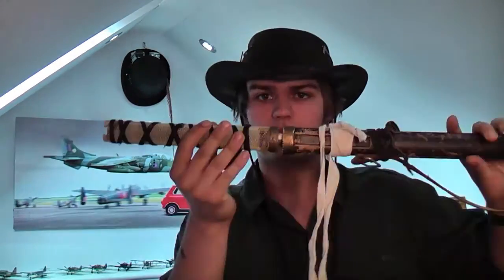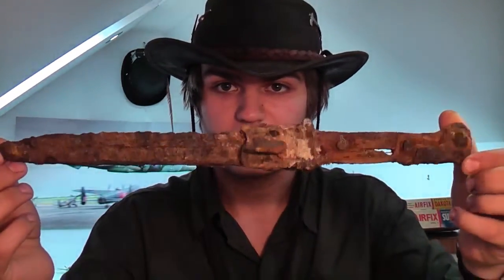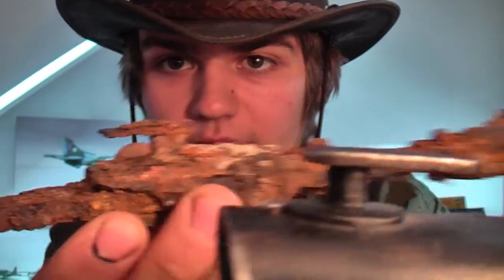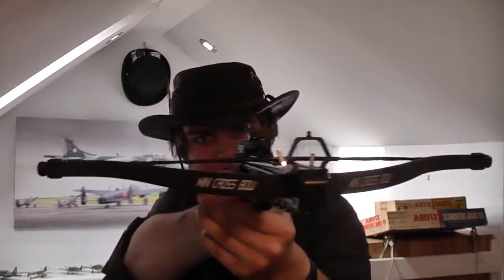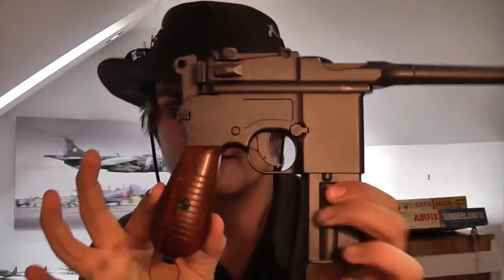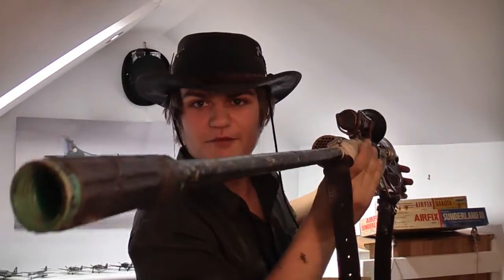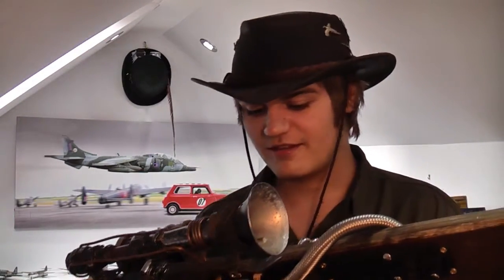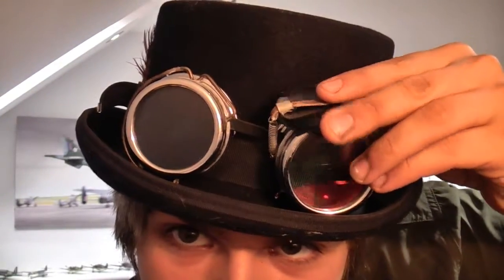Real Life Fruit Ninja, my Weapon Collection and an Introduction to Steampunk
Introducing my hobby room. Home to my weapon collection, and steampunk stuff. Credit to my sisters for helping me with the fruit ninja scene. credit to my sister Lucy for drawing all thumbnails and the title screen.

Music (in order):
intro- Down the Dolce Vita- Peter Gabriel
title music- me
68 State- Gorillaz
The Turkish March- Mozart
Kids With Guns (instrumental)- Gorillaz